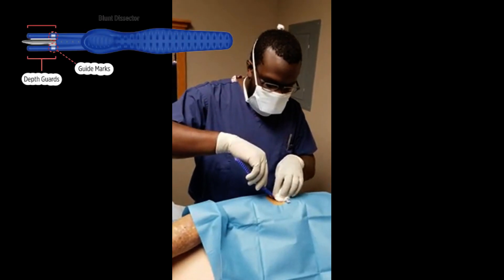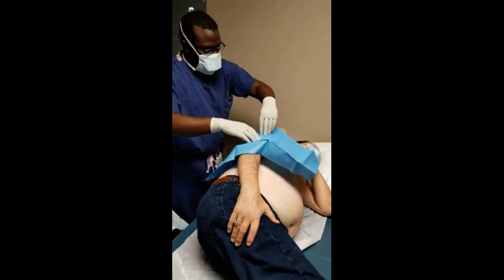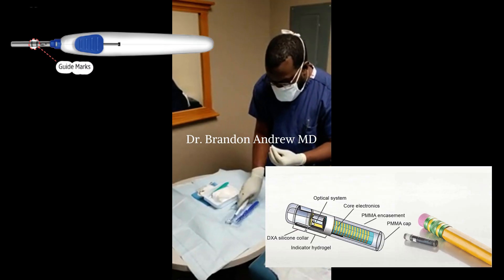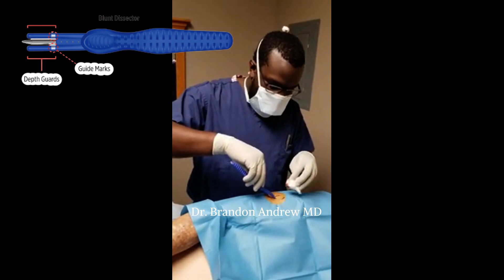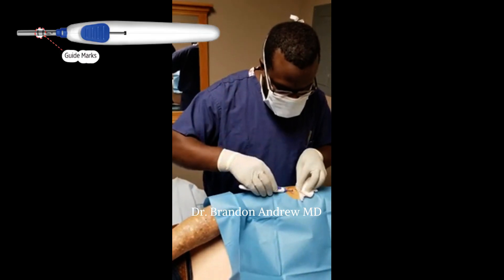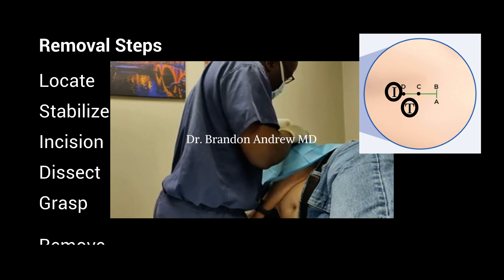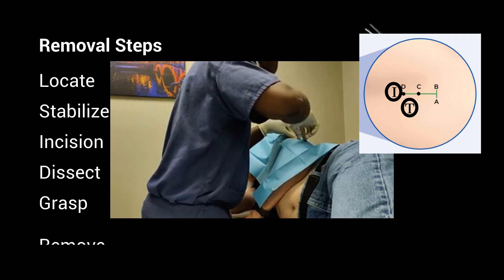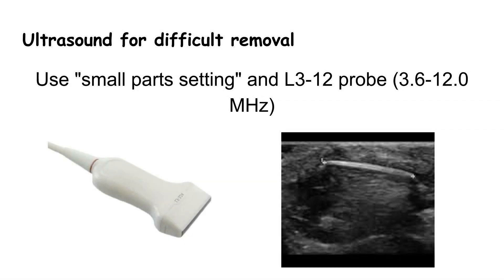Eversense CGM Insertion and Removal Tips and Tricks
Tips and tricks for the Eversense CGM insertion and removal.  Hopefully this video helps new Eversense providers.

For patients:  We would love to place your Eversense sensor and contribute to improving your glucose control.